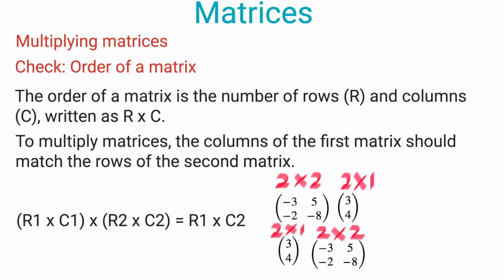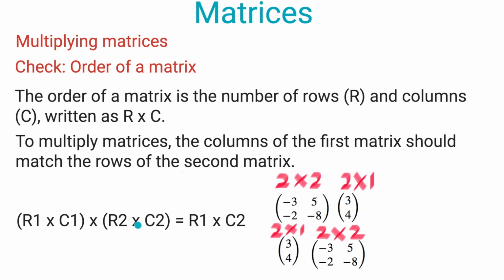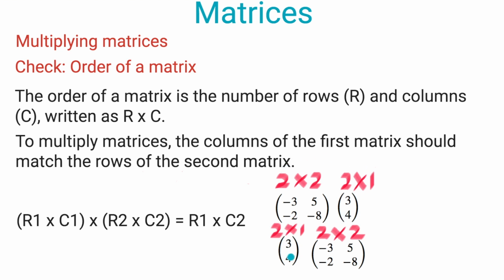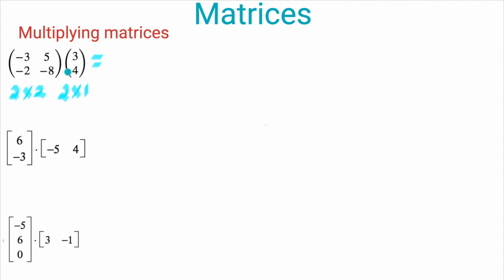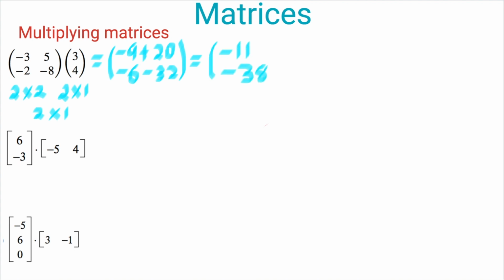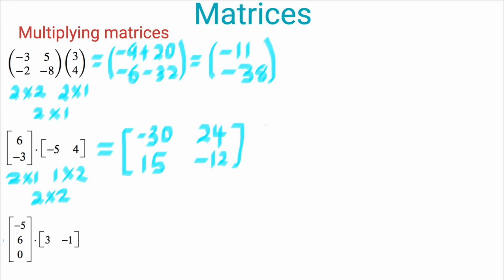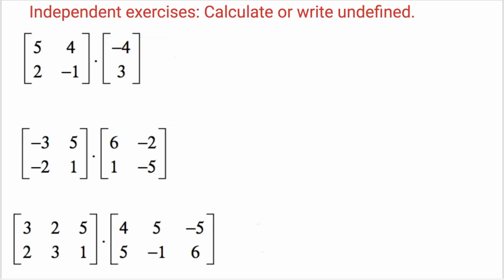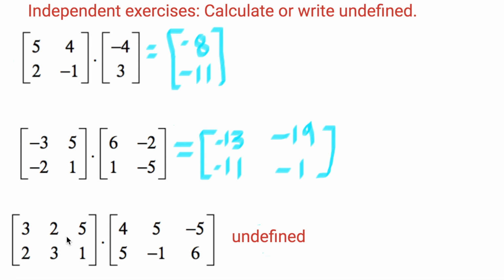How to multiply matrices | Mwakenya KCSE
In this video, I explain how to easily multiply matrices. Identify the order of the matrices and then determine if they are compatible to be multiplied. If they are not compatible, then that product doesn't have an answer.
Check to see if the columns of the first matrix are the same as the rows of the second matrix. If those two values are the same, then you can multiply the two matrices.

🔥Part three: How to calculate the determinant